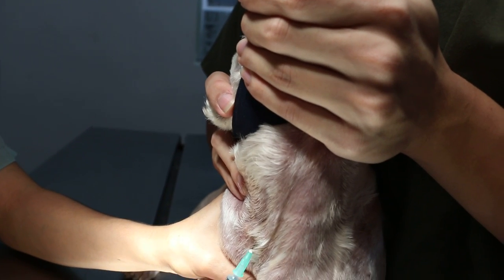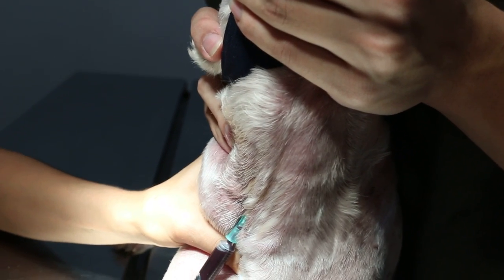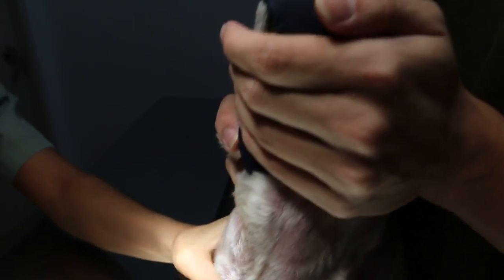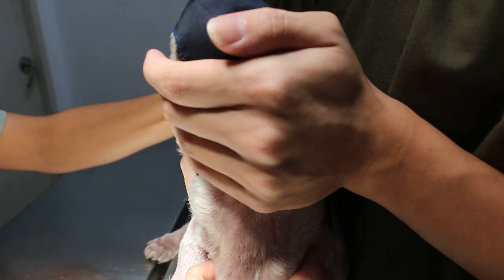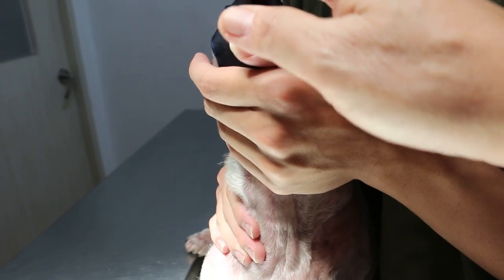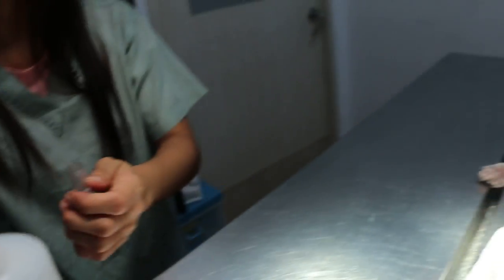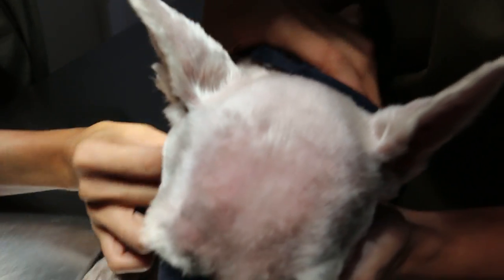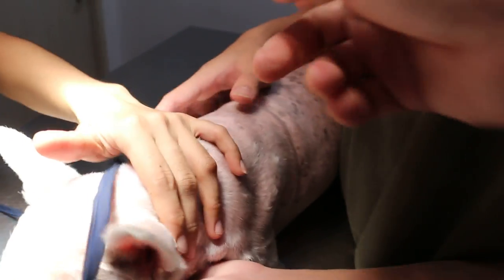A 15-year-old Westie had bad uraemic breath Pt 2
Sunday 12 Jun 2016
Jugular vein collection to get 3 ml of blood. Blood test show extremely high blood urea and creatinine, indicating kidney failure and vomiting.

IV dialysis and antibiotics given. Hospitalised overnight and went home with drips for dialysis.